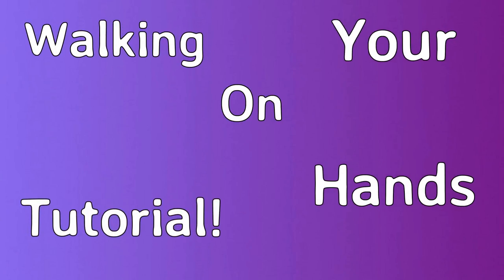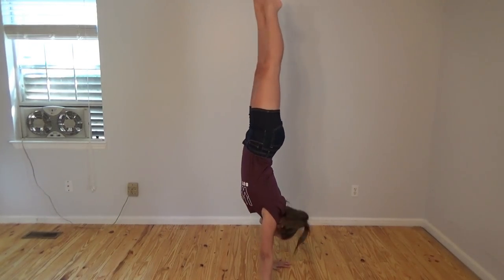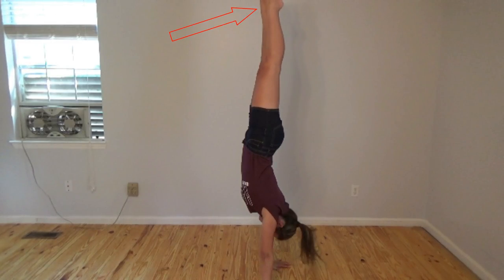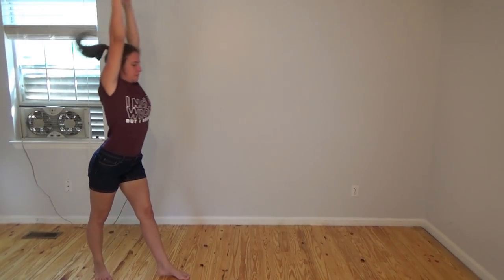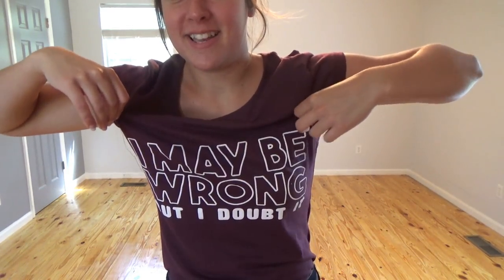How To Walk On Your Hands | Gymnastics Tutorial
I've gotten so many requests to do another one of these videos.

BECOME A LILLABIRD AND JOIN THE FLOCK-

Lydia
Green Pond, AL 35074